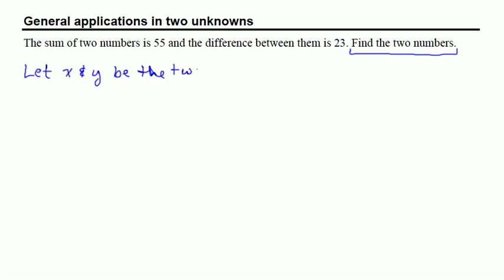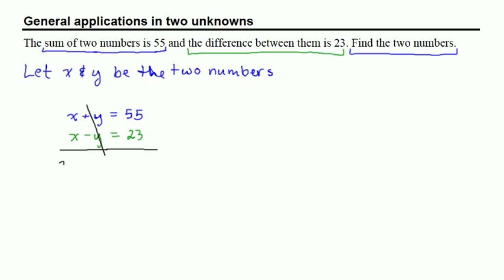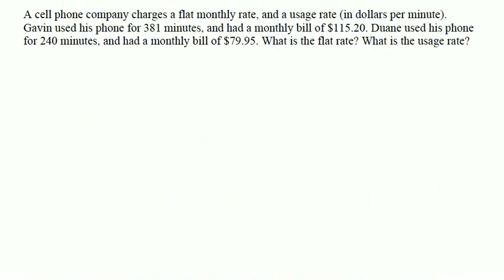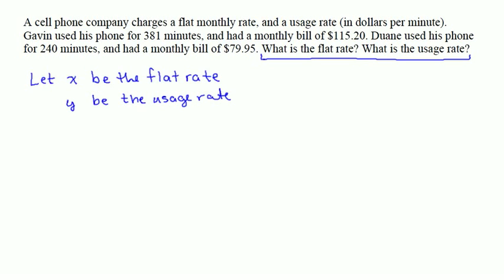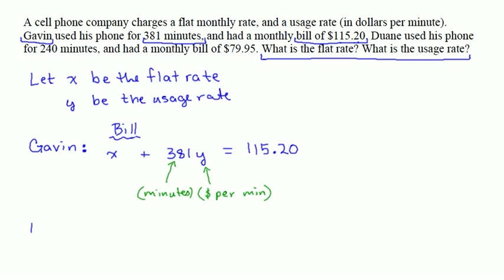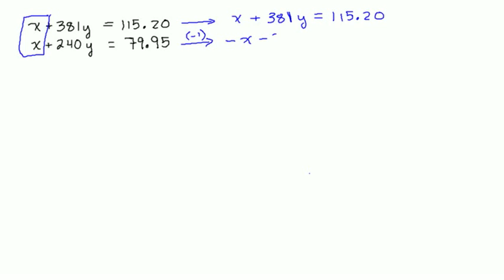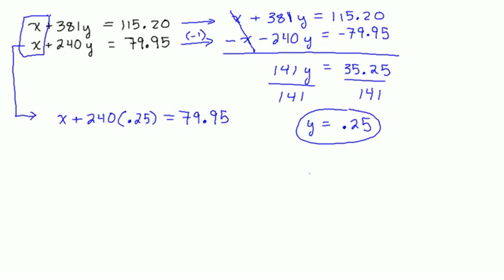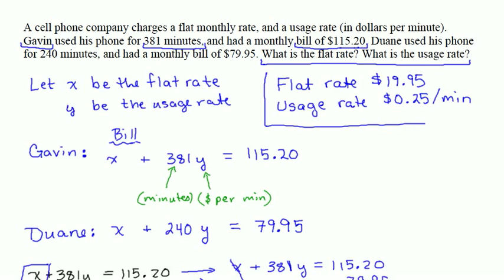General apps in two variables